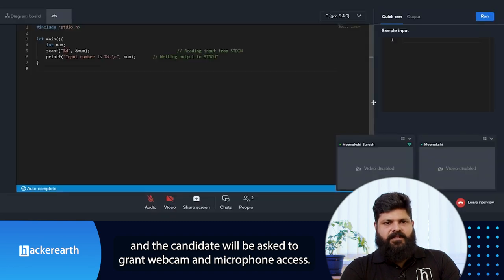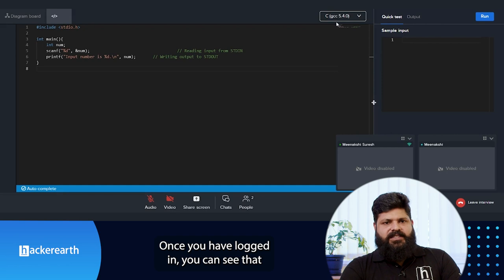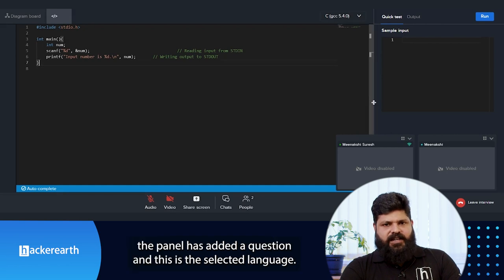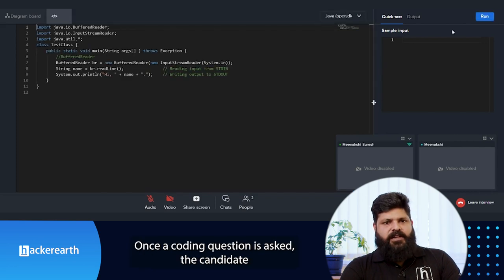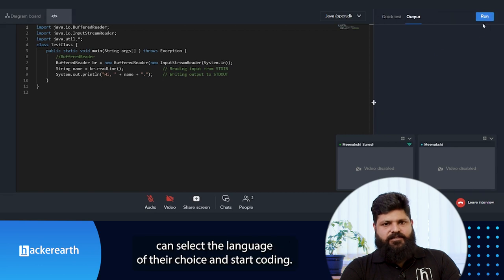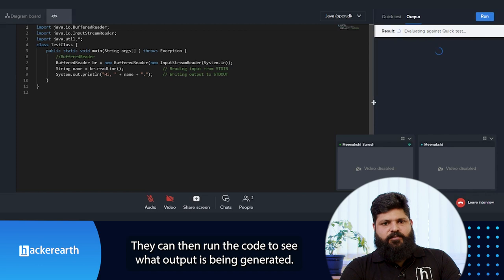Walkthrough of the Hackerearth FaceCode candidate interface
Get the candidate's view of FaceCode- HackerEarth's live coding interview tool that delivers a best-in-class candidate experience.

Check out the platform and get a free demo

Happy hiring!